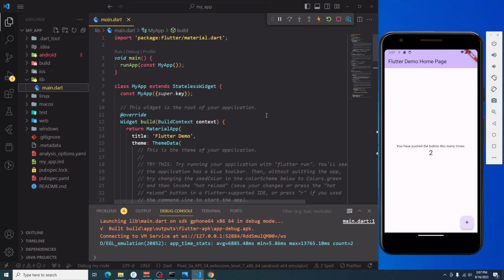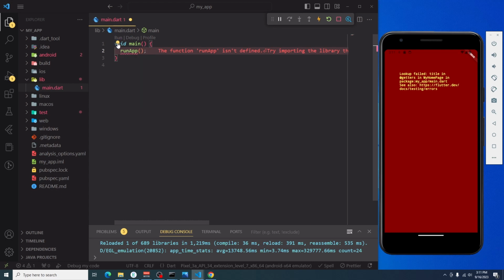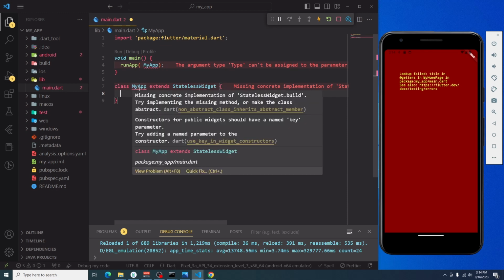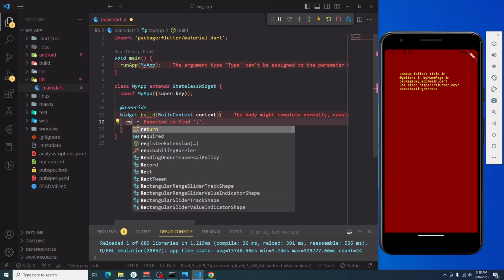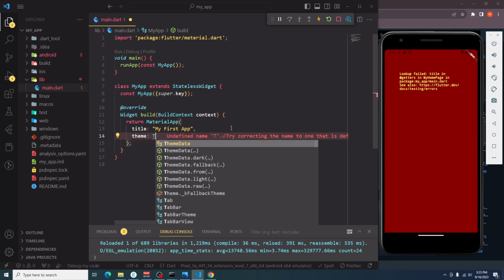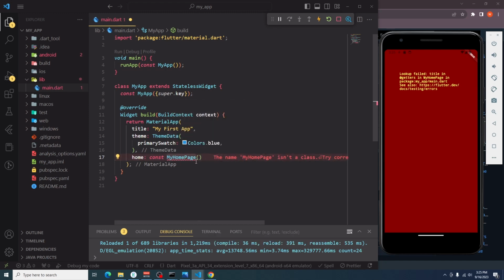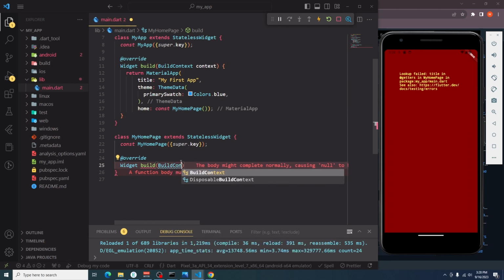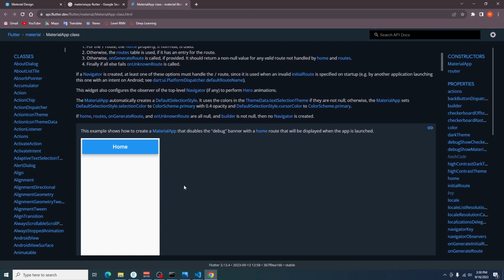05 flutter beginner architecture setup